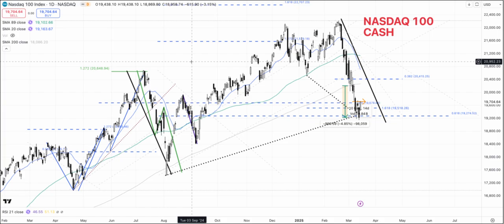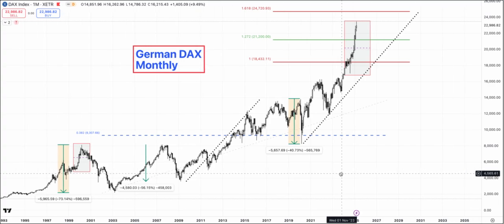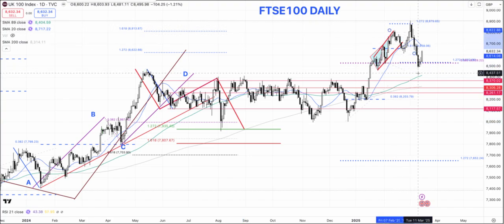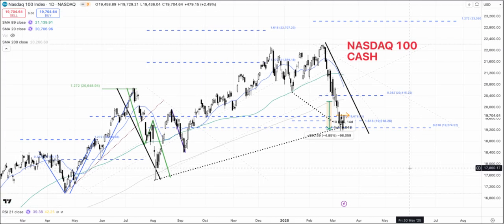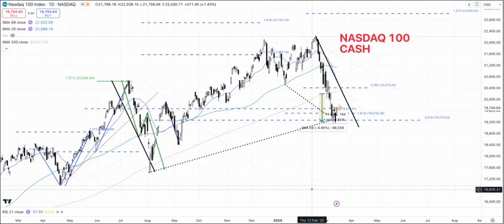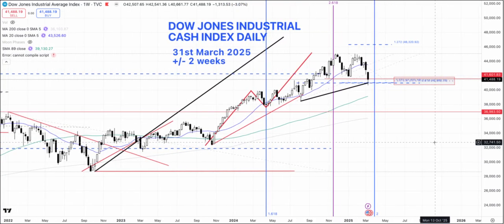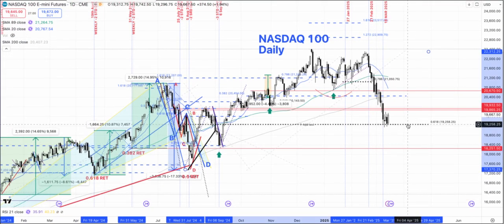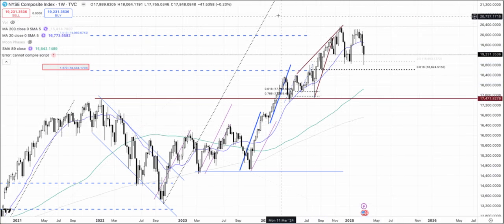Stock Market Analysis | NASDAQ 100 SPX RTY NYA Dow Jones | Advanced Technical Analysis 16 March 2025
This will help cover subscription costs for the software and other costs. This will also help me with more research and chart analysis and I will be able to share more work and research with you guys!! Much appreciated!! Thanks.

Interested in improving your trading and investing psychology? Here my picks:

1 - Trading in the Zone. The classic by Mark Douglas. Once you finish the book, try to re-read it by reading 5 pages a day. Read it daily and it will sink into you and you will begin to see yourself transformed.

2 - Best Loser Wins - A modern day classic written by the Denmark bork and UK educated former City commentator turned day trader Tom Hougaard. Step into the world of a private high stake day trader. Valuable insights into an individual who turned himself around into a winning trader from a losing trader by learning how to lose. Best loser wins showcase your inner believes which might be holding you off from getting the kind of results you would want to get from your own trading and investing.

3 - Now trading or investing education is complete with out learning about the life of the great speculator Jesse Livermore. The book is an account of his life written by Edwin Lefever. You will learn about the inner demons of human beings. The learnings of this great speculator who won and lost fortunes. Great life long lessons in the book. Must read!!!

4 - Everyone is an expert and everyone has an expert opinion when it comes to stocks and shares. Learn from this great sight of a book which showcase many example when the experts have been wrong. This is why one has to do their own research when it comes to investing and trading.

5 - Market Wizards by Jack Schwager - No trading education or experience is complete without reading this all time classic of the interviews complied by Jack Schwager with Top of the Top Traders and Investors in the world. A classic read and a lot to be learned from these top traders and investors - how they think and operate in their worlds and produce superior returns.

6 - Unknown Market Wizards by Jack Schwager - A good read on how everyday misfits found their way to success with trading and investing.

7 - The Alchemy of Finance - by George Soros - Not an easy read and probably require several reads before the depth of the knowledge and wisdom becomes to distill. A great book written by one and only the legendary Hedge Fund manager George Soros. Soros describes his theory of ‘Reflexivity’ in this book. Not only he describes it but shows it in practice via his funds position. An incredible read and not for the faint of the heart!